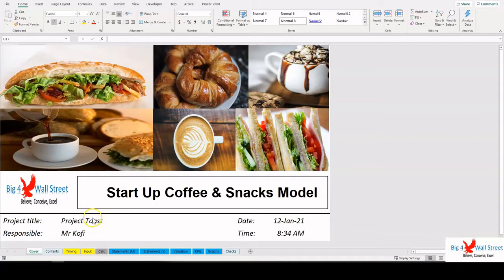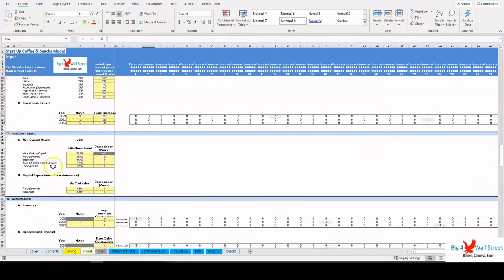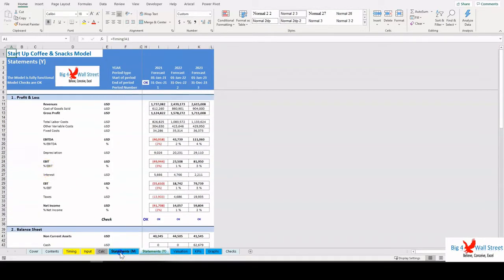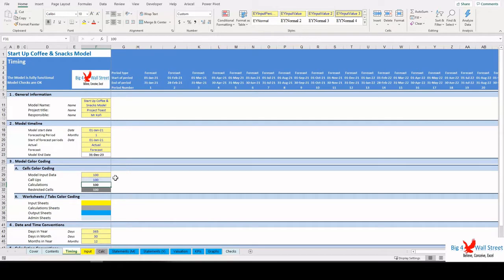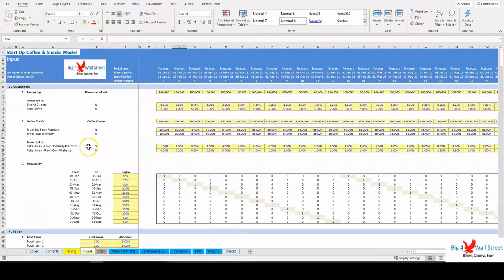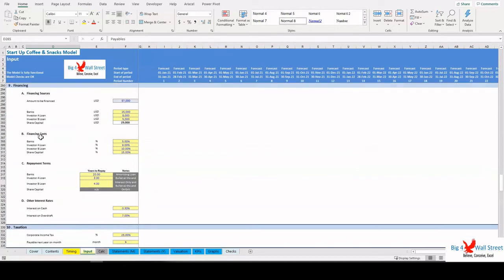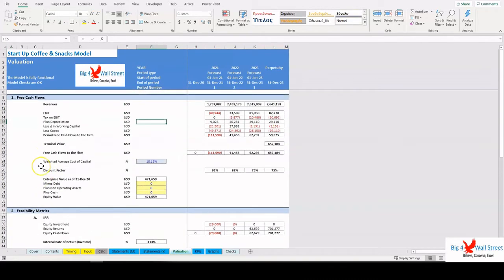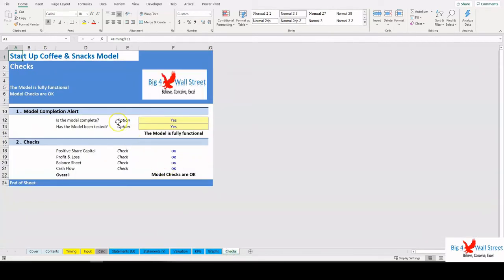Coffee and Snack Financial Model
This is a financial model for starting a coffee shop with snacks. The model supports both sitting clients as well as take away, additionally the model takes into account revenues from instore facilities as well as from online presence (website and related platform).

In addition to the revenues, the model also takes into account the respective seasonality of the sales, their related costs both as cost of goods sold, variable costs, comissions, as well as fixed costs, financing, depreciation, working capital, loan amortization, valuation and a series of ratios and KPIs , as well as a series of graphs.

This financial model template will enable you to:

- Plan your in store sales, take away sales as well as online sales.
- Seasonality mechanism per month to account for fluctuations in your business
- Analyze profitability by product type, and delivery type
- Setting up products, pricing, sales mix and costs by product.
- Forecasting platform comissions, labor costs and fixed costs
- Set the initial investment amount and the refurbishments / equipment needed
- Set the relevant currency and timing
- Create the three financial statements (Profit and Loss, Balance Sheet and Cash Flow) on a monthly basis for 36 months.
- Financial Ratios to check the viability of your business
- Printable model as PDF for your investors

On the timing tab you are able to feed the general information for the model such as: model name, responsible, timeline of the model and date and currency conventions.

Additionally there is a description of the color coding of the model in the same tab. Inputs are always depicted with a yellow fill and blue letters, call ups (that is direct links from other cells) are filled in light blue with blue letters while calculations are depicted with white fill and black characters.

Moving on to the inputs tab, you can adjust the various assumptions of the model based on the specifications and requirements of your business. So effectively you can adjust the detailed revenue assumptions and the user can amend the most important drivers such as: customers, passers-by conversion and online conversion, as well as seasonality. Moving on the cost are comprised of three main categories: cost of food and beverages, labor cost (both full time employees and outsourced personnel), and operating costs (rent, utilities, consumables, insurance, advertising, maintenance etc). Going forward you can adjust non current assets, capex as well as their depreciation schedule, the working capital assumptions (inventory, receivables and payables) can also be adjusted accordingly and finally the financing assumptions of the business whether these are debt or equity financed can also be amended.

On the calculation tab, all calculations are performed instantly without the need of an excel macro. The calculations follow the same logical flow as the in the inputs tab. As already mentioned no inputs from the use are needed here, as all the inputs are fed in the yellow cells on the inputs tab only.

On  the Financial Statements tabs you can see the resulting income statement, balance sheet as well as the cash flow of the company and or project.

In the Valuation tab, the valuation of the company is performed. In the same tab you can also find some feasibility metrics such as Return on Equity, Return on Assets, Net Present Value, Internal Rate of Return and Cash on Cash Multiple.

The most important business and financial KPIs are presented in the KPIs tab along with various valuation metrics. These KPIs are also presented by using some graphical representations in the Graphs tab. For example: Revenues & Operating Profit, Cost of Goods Sold, Cash Flows as well as a number of other financial metrics from valuation to profitability, working capital and debt.

Finally the checks  tab where the most critical checks are aggregated  in this page. Whenever you see an error message in any page, you should consult this page to see where the error is coming from.